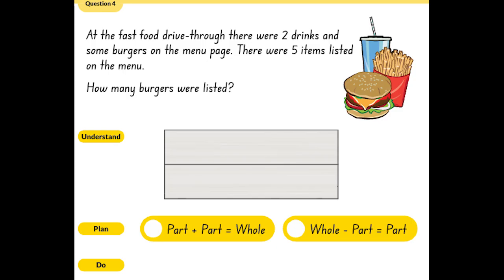15) Word Problems – Question 4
0:00 Read
0:26 Distractor
1:17 Understand
2:34 Plan & Do
3:14 Check
4:05 Alternate Plan